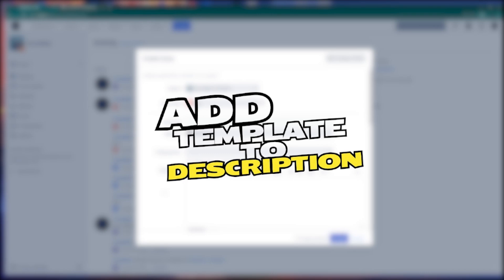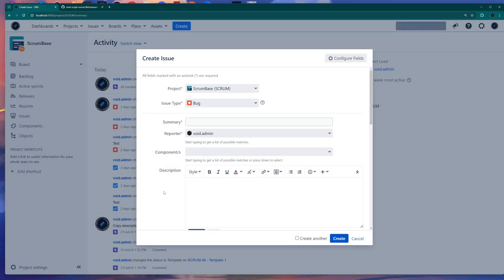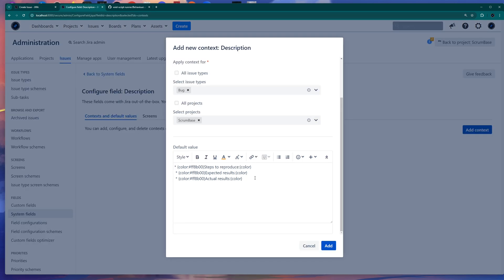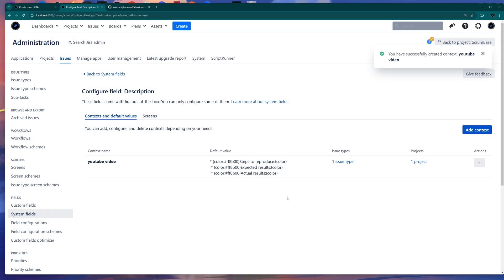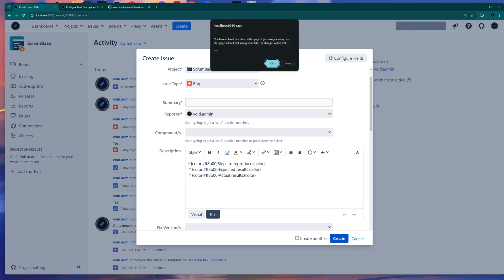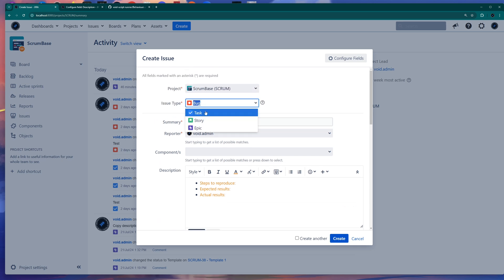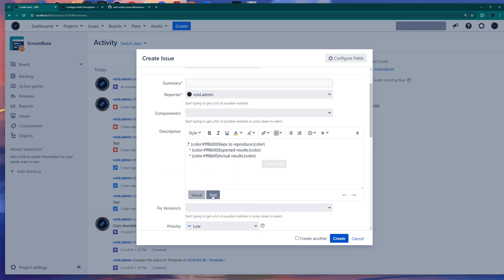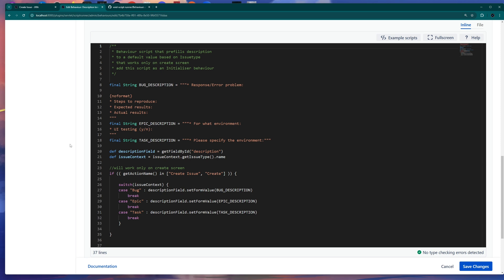How to add a Text Template to DESCRIPTION field | Jira/Scriptrunner Guides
Hello my fellow admins and welcome to another episode of Jira/ScriptRunner Guides!

How to add a Text Template to DESCRIPTION field:
In this video guide you will learn how add a pre-filled text template to the Description field in Jira, we are going to use an out-of-the-box method and another method with Scriptrunner that is more complex.

If you have any questions regarding this video or any other Jira topic you can post them in the comment section or ask me directly on my Discord server

I have a GitHub repository where I'm adding groovy scripts that will help you customize Jira as you wish

Chapters:
0:00 Description Context: JIRA out-of-the-box
7:44 Scriptrunner Behaviour